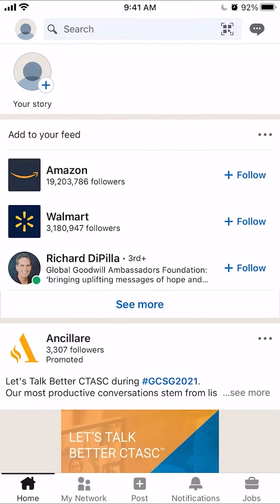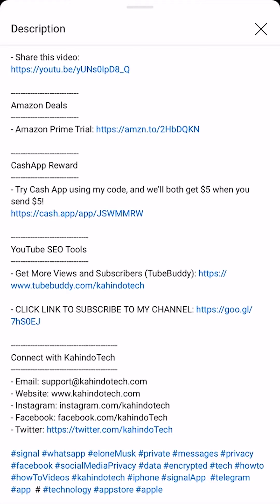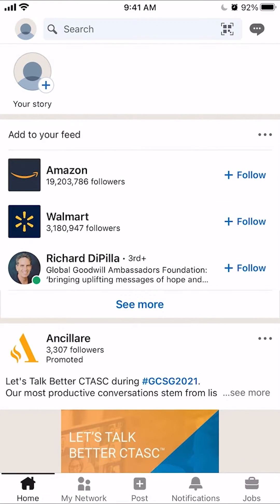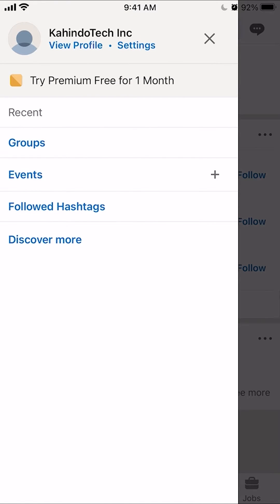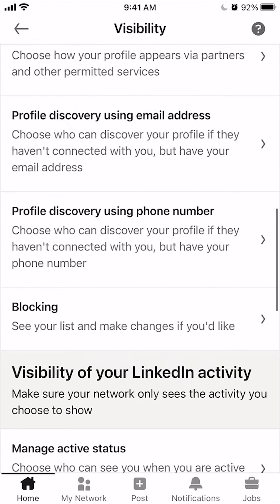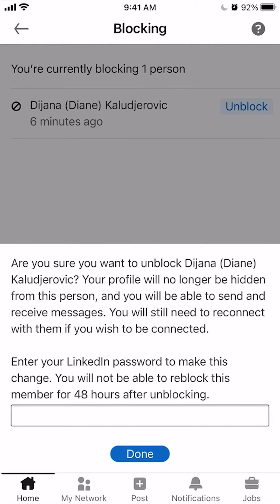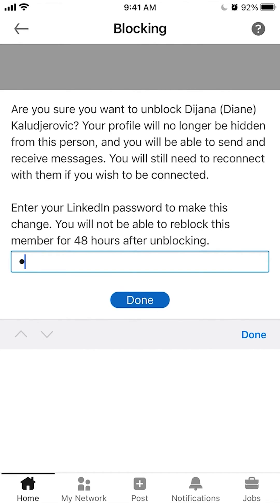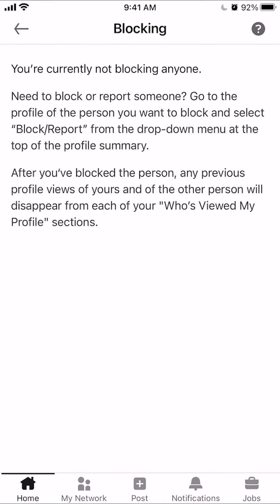How To Unblock Someone On LinkedIn App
This video shows How To Unblock Someone On LinkedIn App.